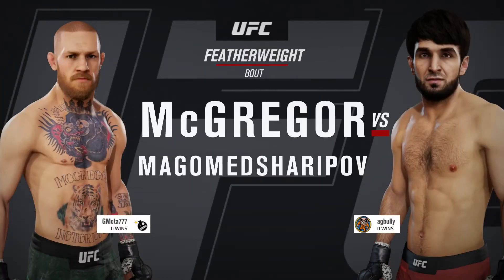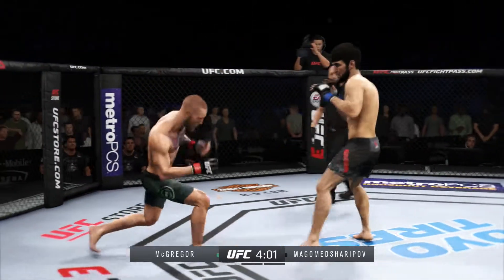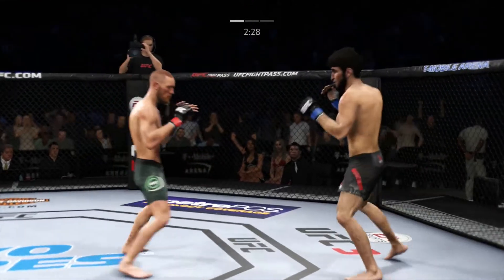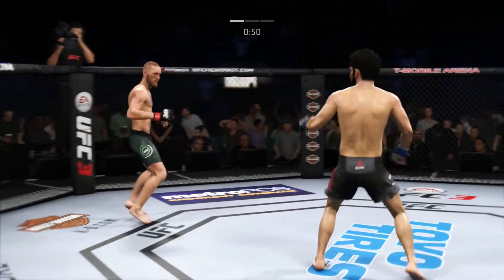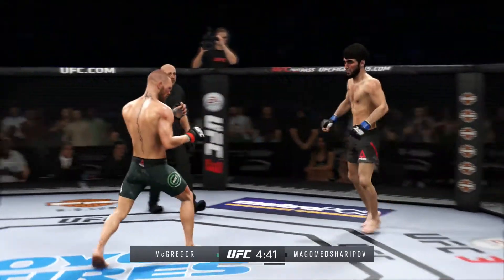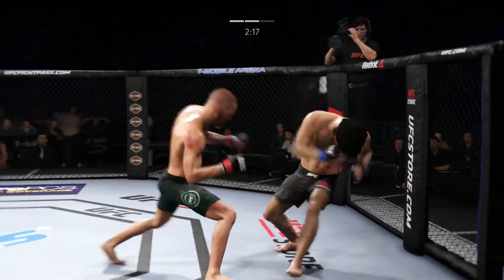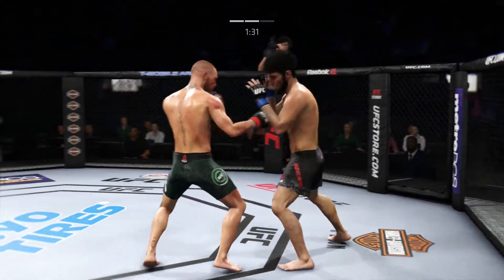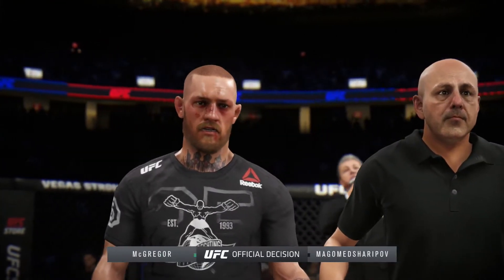EA UFC 3 - Quick Fight - Conor McGregor vs Zabit Magomedsharipov (ONLINE GAMEPLAY)